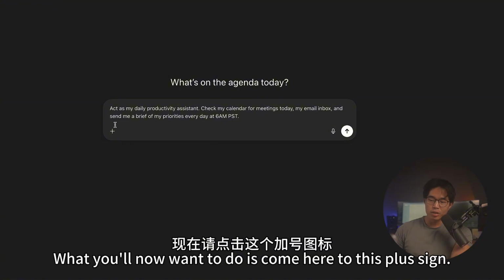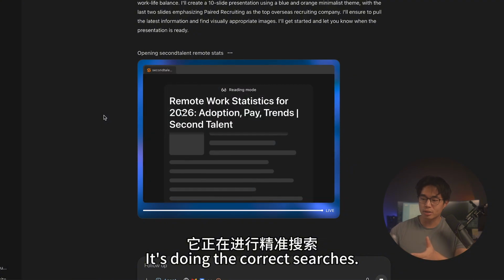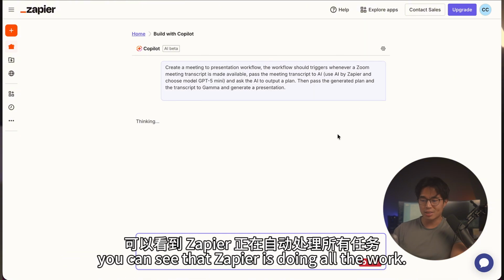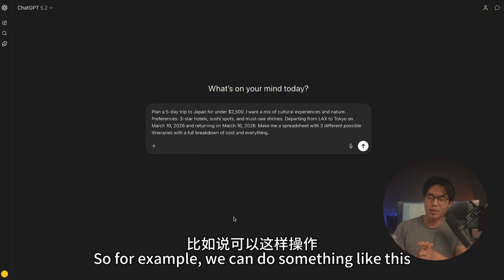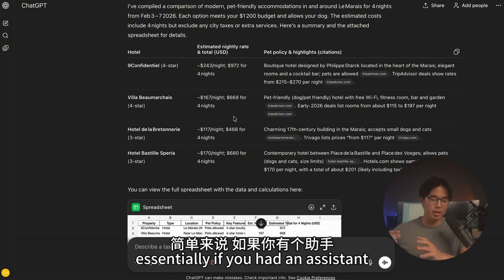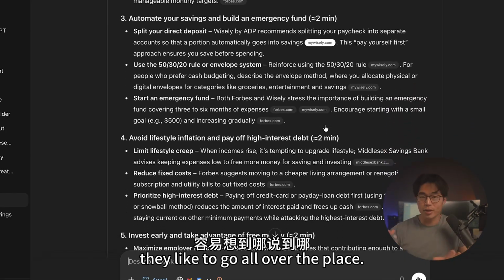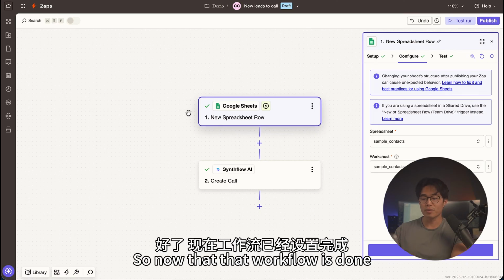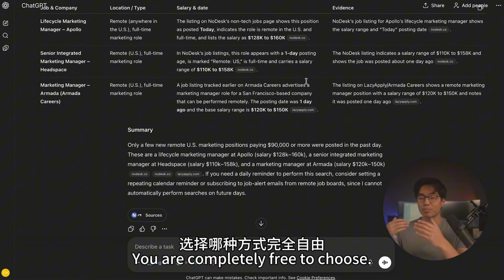8个惊人的ChatGPT代理用例 - 2026年如何使用Chat GPT代理模式！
在本视频中，我将带你了解8个惊人的ChatGPT代理用例，这些可以节省你的时间、金钱和精力。许多人每天使用ChatGPT，但很少有人真正利用其代理模式。ChatGPT代理就像拥有一个虚拟员工，可以浏览网页、查看文件、运行工作流、创建文档并为你执行任务。

请确保观看本视频直到最后，因为我会讲解ChatGPT代理如何工作，它与使用普通ChatGPT提示有何不同，以及如何在日常生活中使用它。我将分解实际例子，如用它自动化报告、构建演示文稿、进行深度研究、规划旅行、分析财务、创建内容、进行推广，并在后台运行重复工作流，无需你持续输入。

一旦你理解如何将任务委托给像ChatGPT代理这样的AI工具，你的整个工作流将发生变化。你将不再像亲力亲为的人那样思考，而是开始像管理系统的CEO一样思考。这些例子是我每周节省数小时并专注于高杠杆工作而非琐事的方法。

– Charlie

时间线：
0:00 - 介绍
0:19 - 将ChatGPT代理视为虚拟员工
1:17 - 使用ChatGPT代理所需（设置和连接器）
2:06 - 用例1：生产力和每日报告
3:42 - 用例2：自动创建演示文稿
5:42 - 用例3：深度研究和分析
6:47 - 用例4：旅行规划和旅行研究
9:00 - 用例5：财务分析和预算
9:58 - 用例6：YouTube和营销内容创作
10:50 - 用例7：推广和冷邮件
11:58 - 用例8：重复任务和信息监控
14:44 - 其他强大的代理想法和灵感
15:33 - AI社区和额外资源
15:58 - 使用Zapier和AI工具自动化
18:00 - 最终想法和结尾

免责声明：以上一些链接可能是联盟链接，这意味着如果你点击它们，我可能会收到小额佣金。零售商和金融服务公司支付佣金，对你没有成本，这有助于支持我们的频道并保持视频免费。谢谢！

此外，我不是财务顾问。Charlie Chang不提供税务、法律或会计建议。本视频中提出的想法仅供娱乐目的。在做出任何财务决策之前，请自行进行尽职调查。